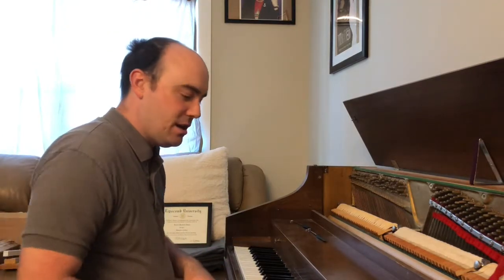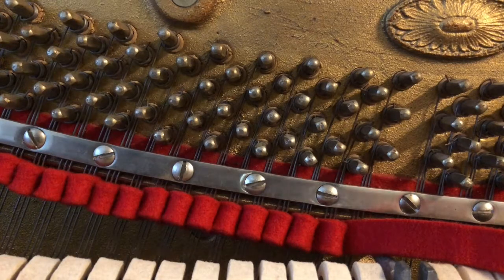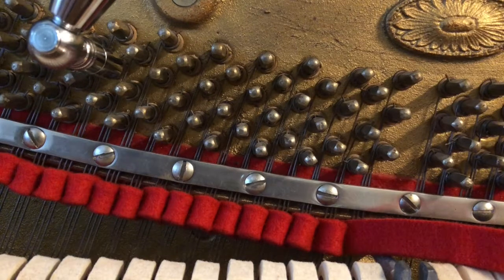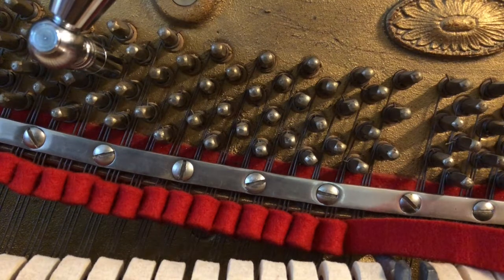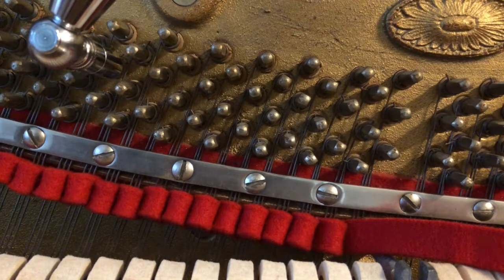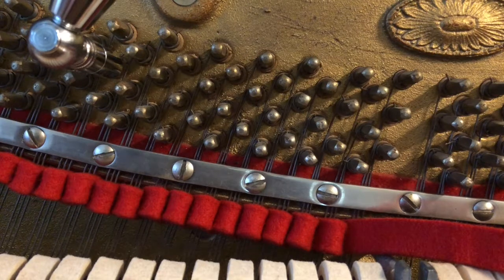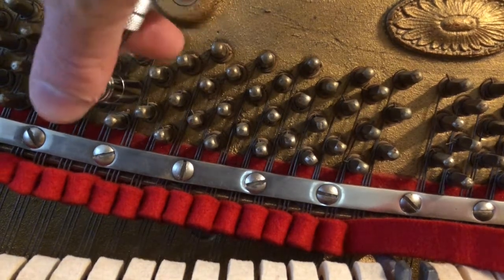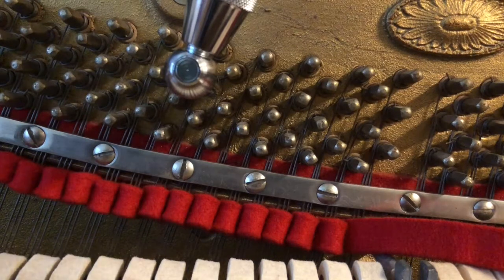Tuning Tuesday Episode 5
Today we tune the remaining treble strings above our temperament octave.